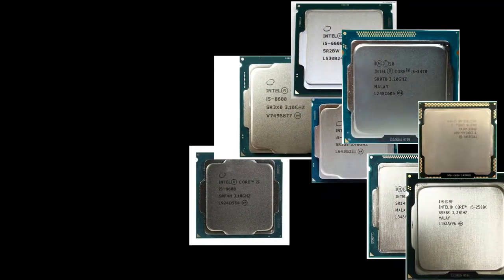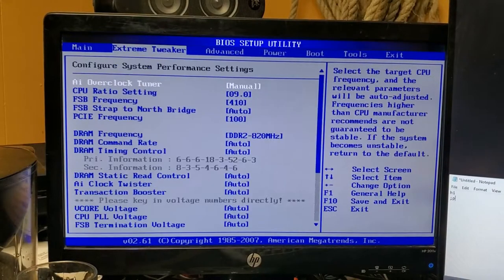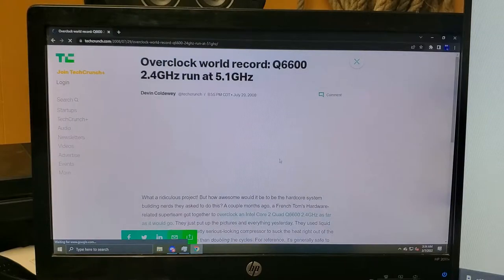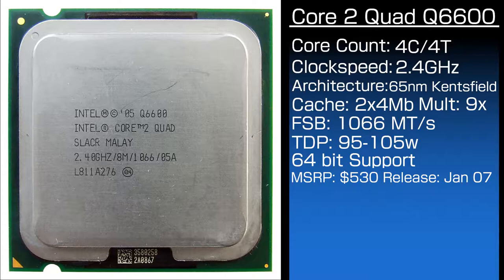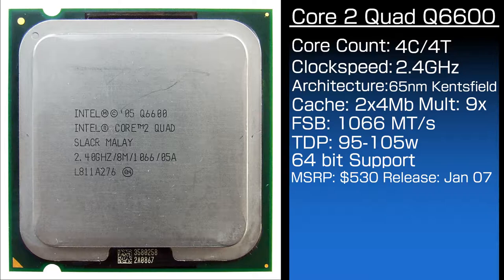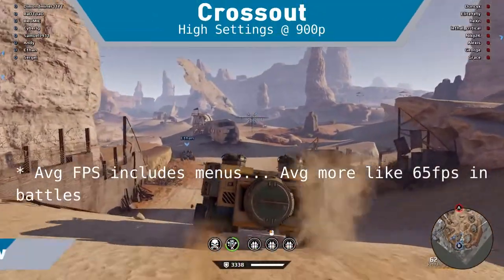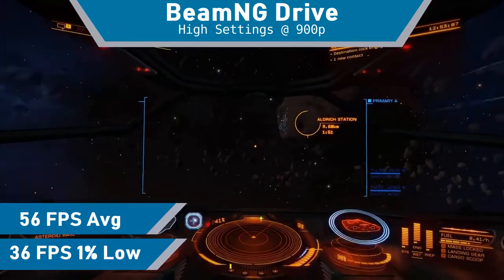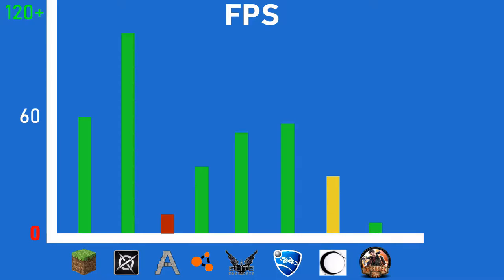The Core 2 Quad Q6600 | Legendary but can it Still Perform?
Yep we play around with one of Intel's most popular CPUs from the late 2000s.